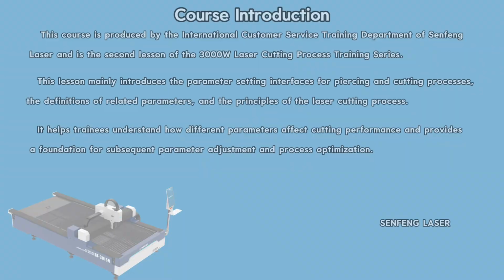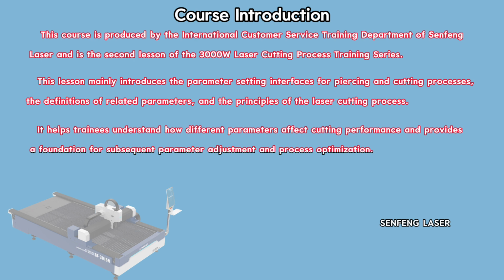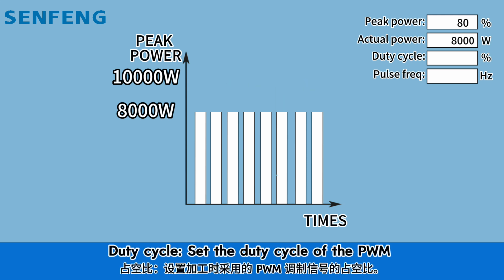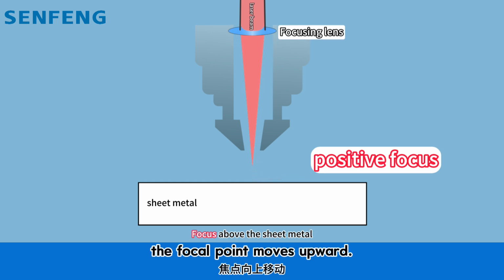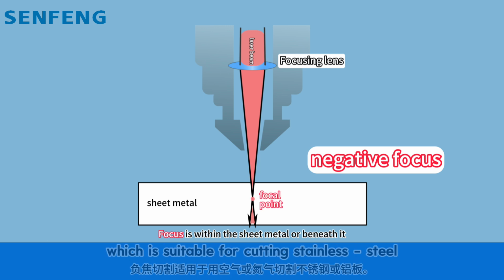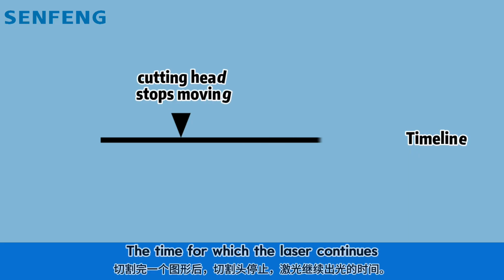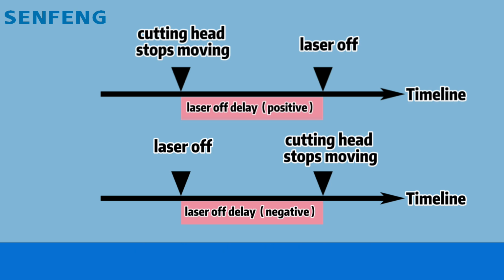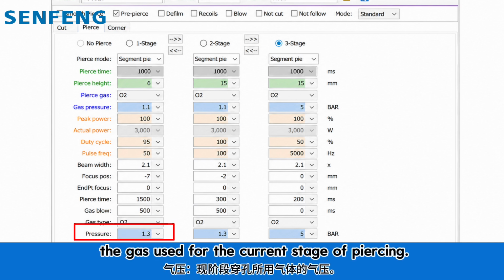Lesson 2：Piercing and Cutting Process Interface Introduction & Principle Analysis